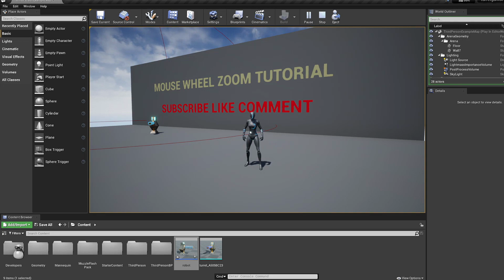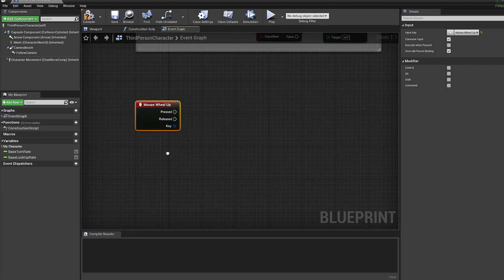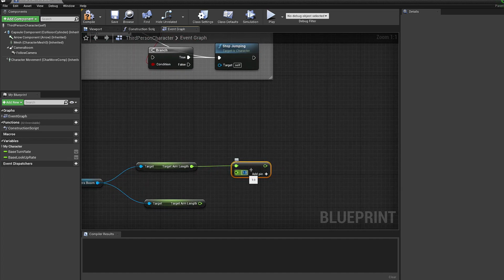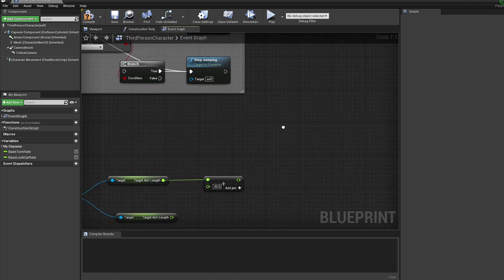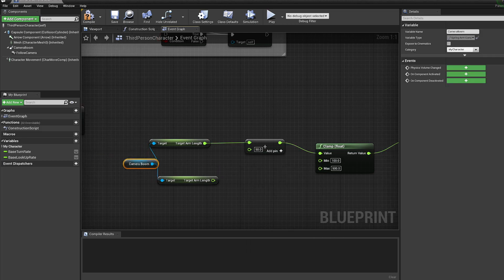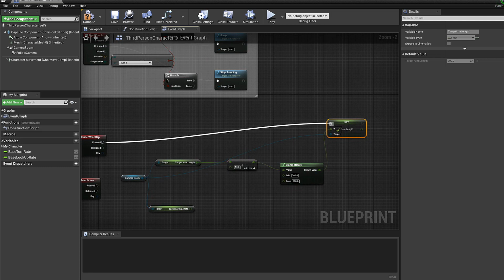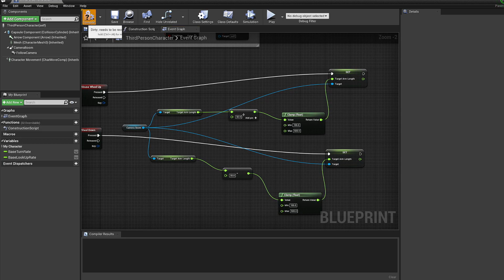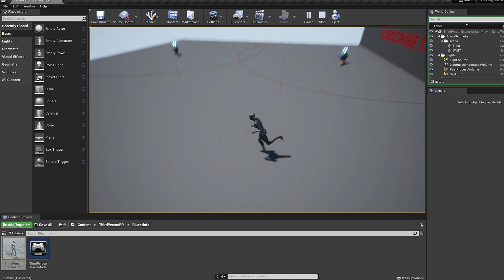Unreal engine 4 & 5 wheel zoom tutorial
hiya everyone in this quick tutorial i am going to show how you can make a mouse wheel zoom system in unreal engine 4/5 so i hope u enjoy it